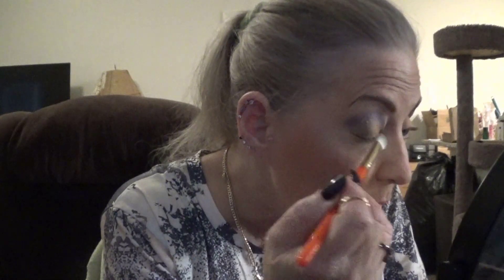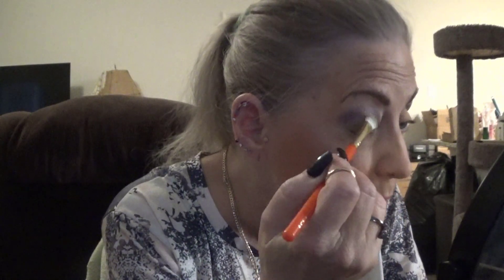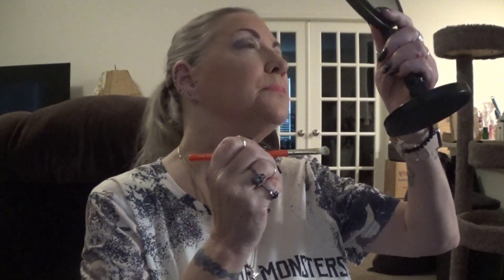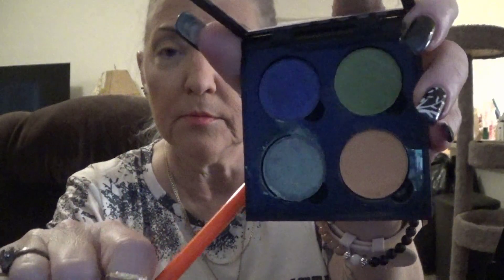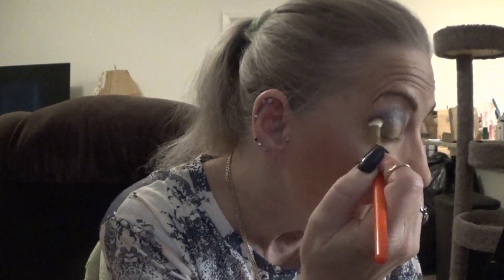FULL FACE OF BAKED LAURA GELLER AND MY QUAD BY ANASTASIA